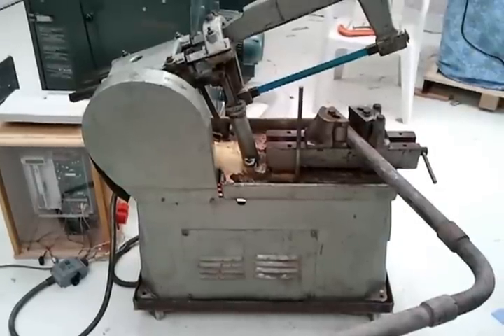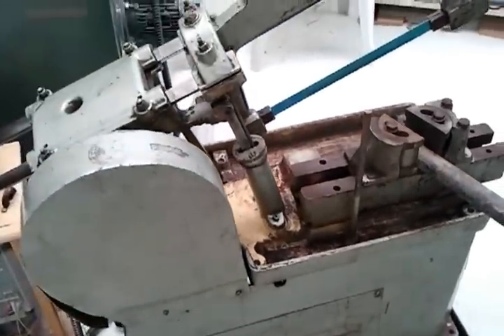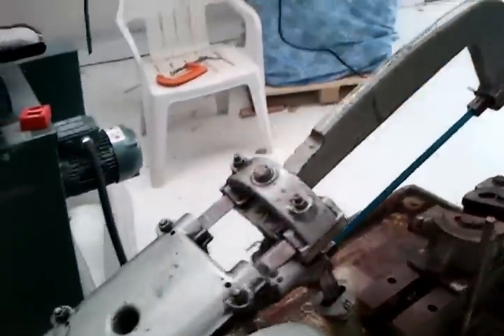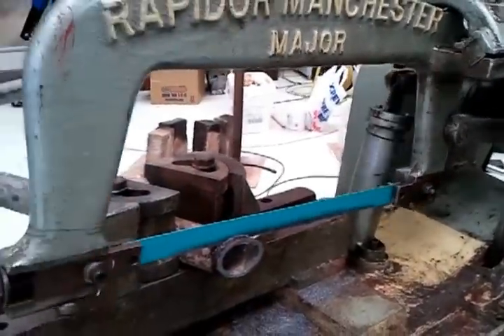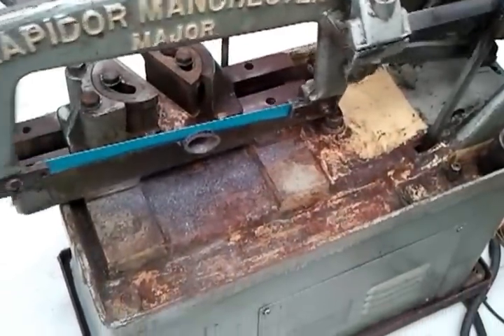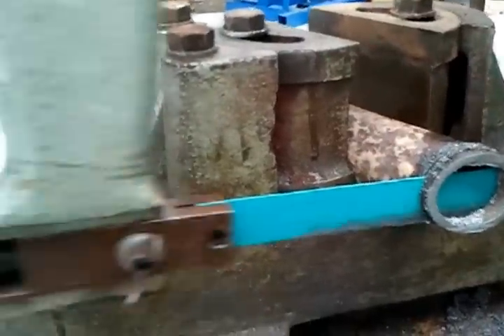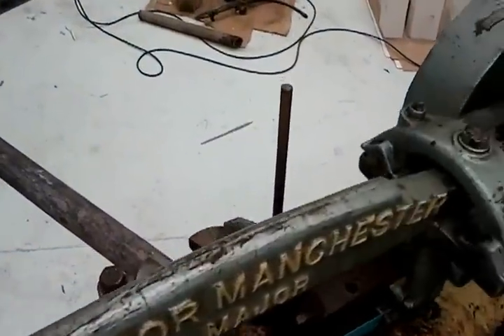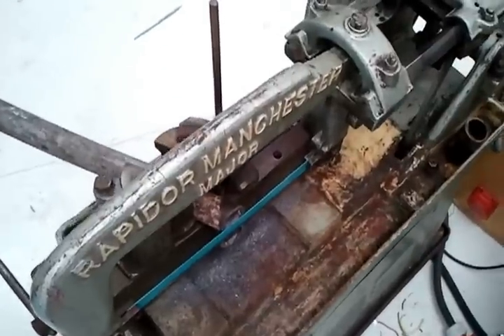Steampunk hacksaw.mp4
The Rapidor Manchester Power hacksaw in action at the Flowering Elbow workshop.